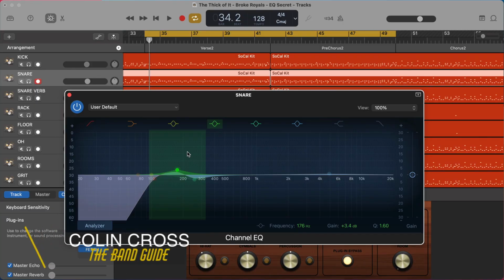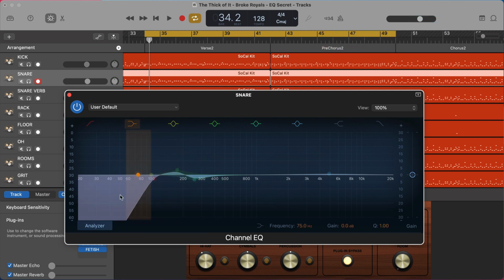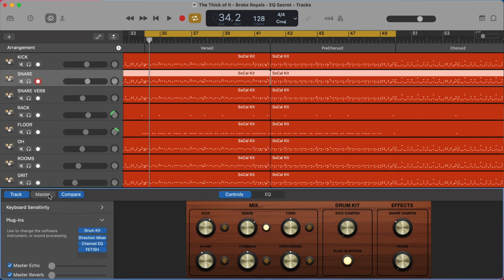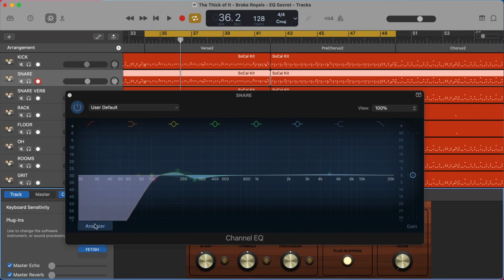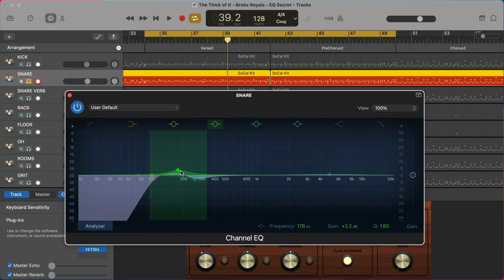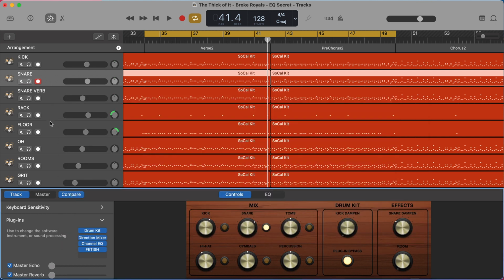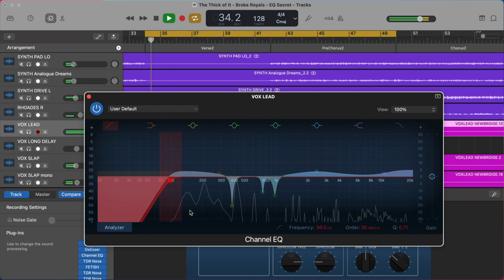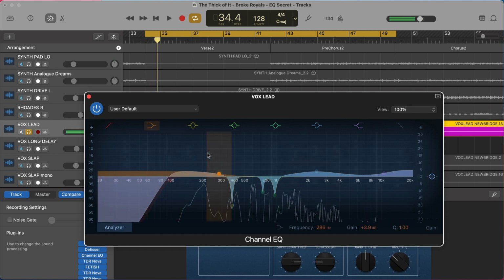Secret EQ trick in GarageBand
EQ is the most powerful tool for creating a clear, full sounding mix. And honestly... the EQ built into GarageBand is AWESOME. So today, I want to introduce you to an EQ trick that all the pros know that will help you add fullness to any source.